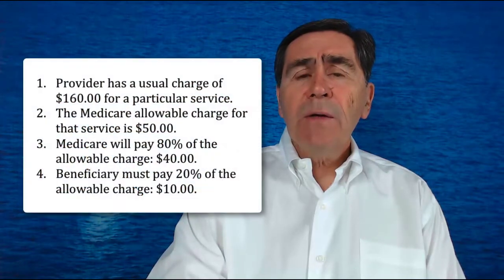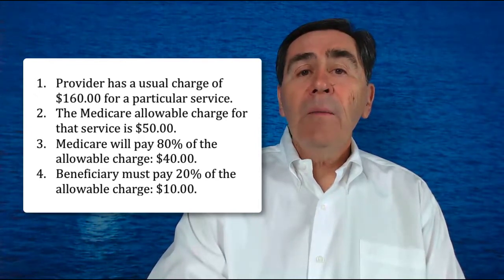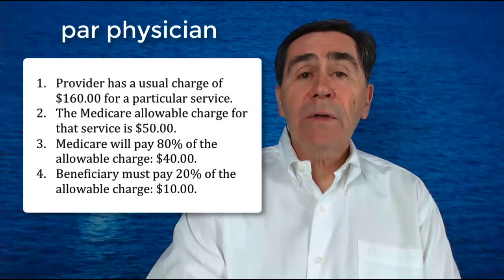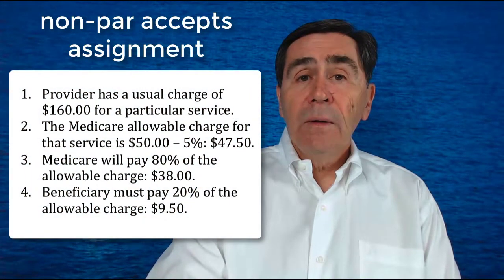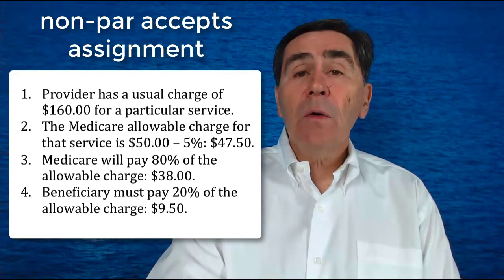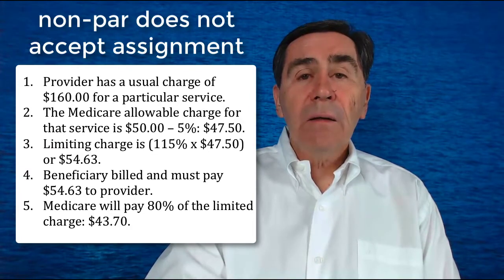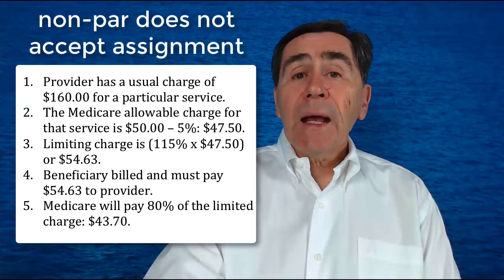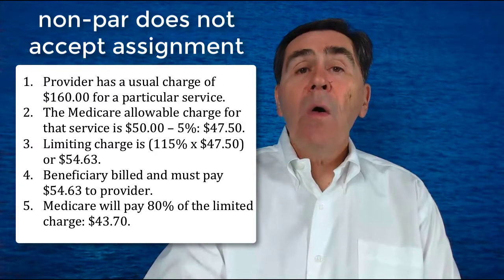Medicare Basics 3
The Medicare Physician Fee Schedule is the basis for all Original Medicare claims.

It is based upon the Resource Based Relative Value System.

Medical billing Medicare beneficiaries is dependent upon whether or not the provider is a participating  or nonparticipating Medicare provider.

Every year physicians choose whether or not they want to participate in Medicare. They must agree to accept assignment for Medicare claims if they participate. That means they agree to accept Medicare allowable charges as payment in full for services rendered.

A participating physician [PAR] may bill the beneficiary for deductibles and coinsurance, but may not collect an amount greater than the Medicare amount allowed by the Medicare fee schedule.